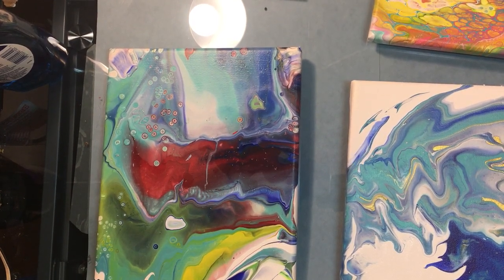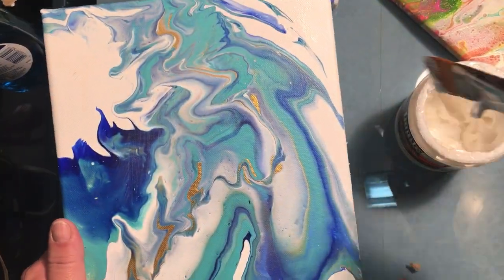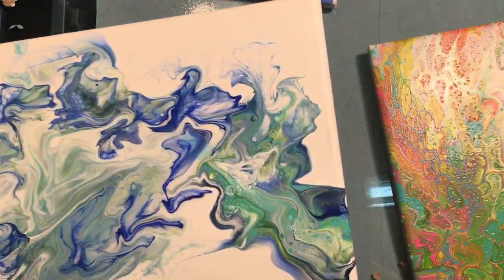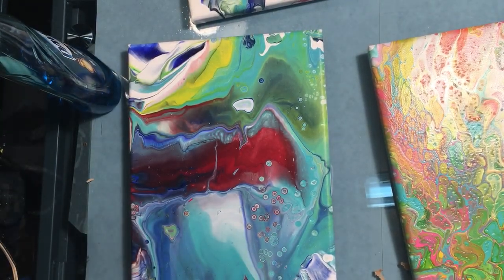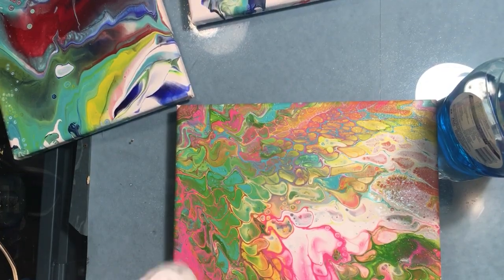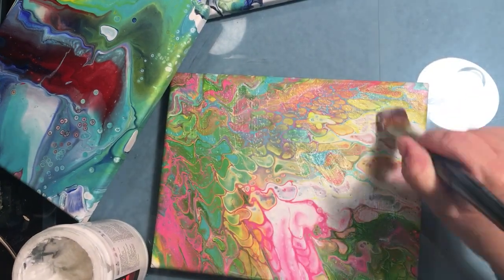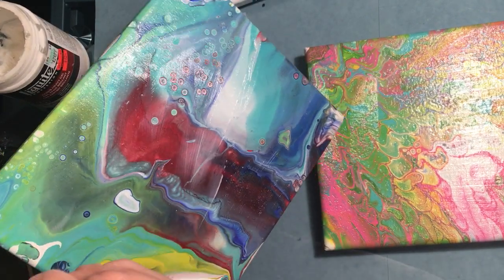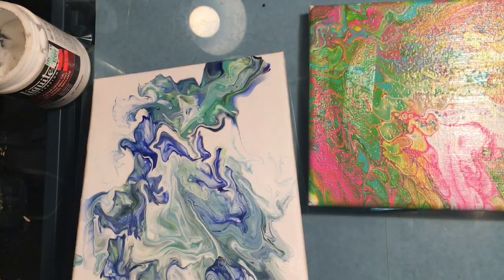Paint Pouring Results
How to finish off acrylic pour paintings.